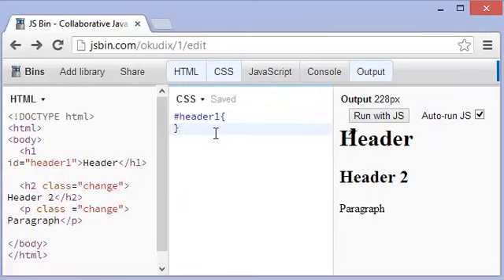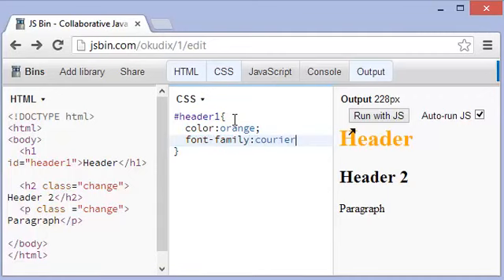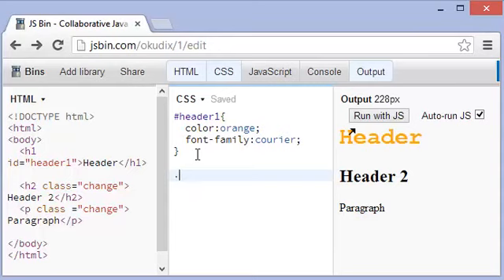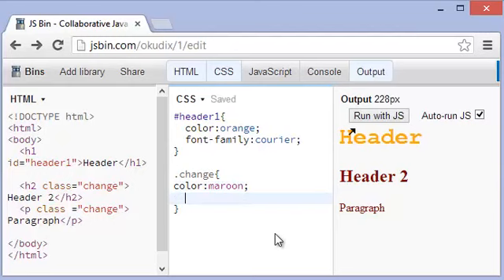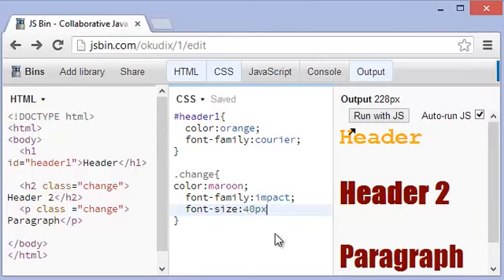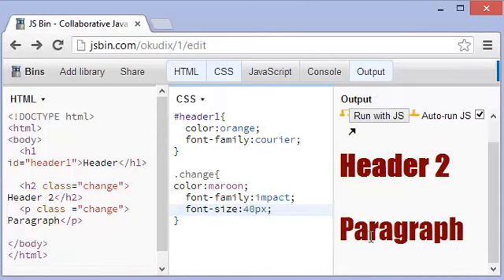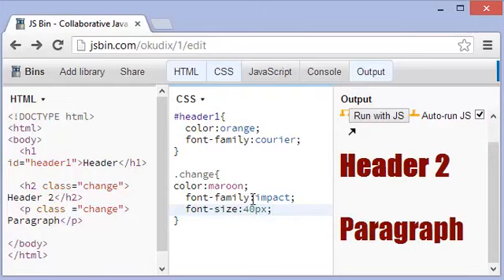CSS 14 CLASSES VERSUS IDs